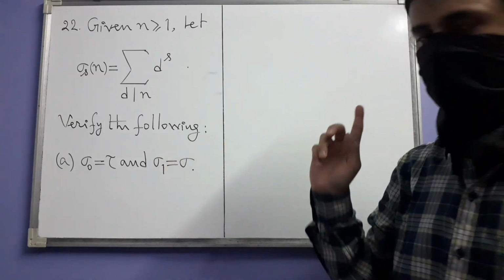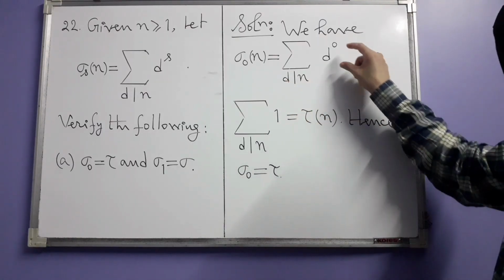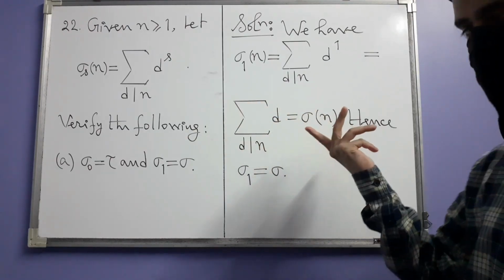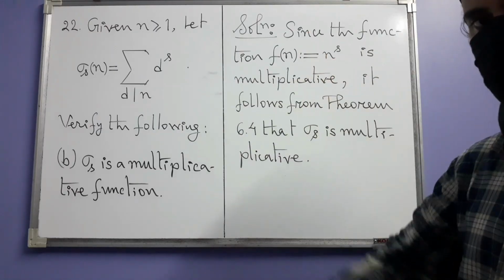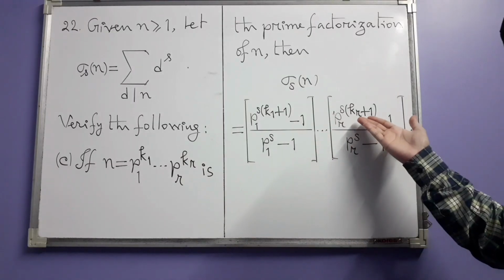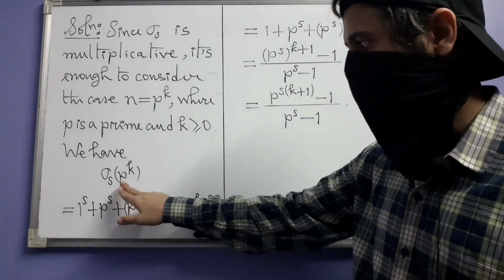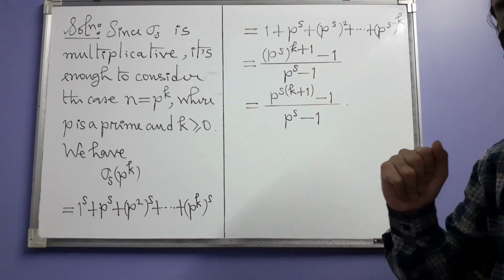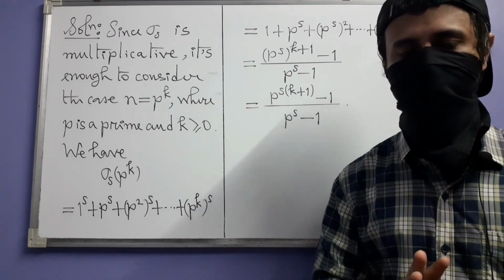Number-Theoretic Functions (Part 10, Burton)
In this part we solve Exercise 22. And with that our ongoing section is complete. Next week we shall start Section 6.2 - The Möbius Inversion Formula.